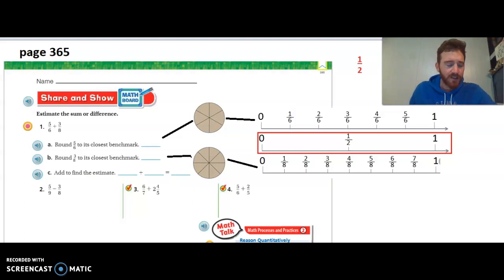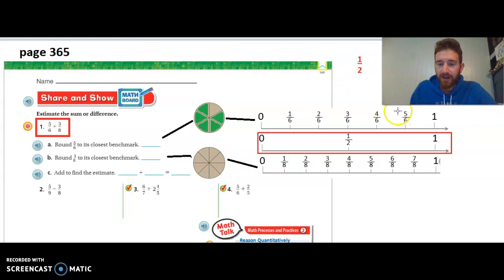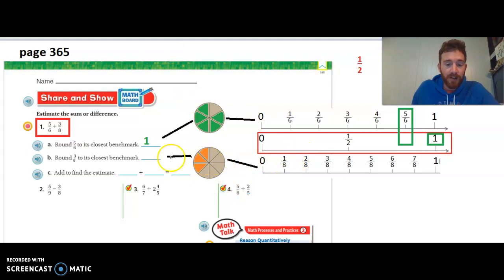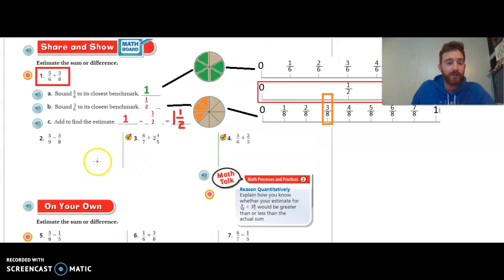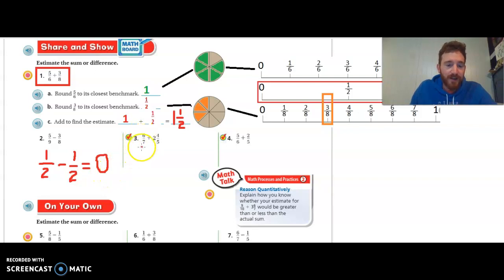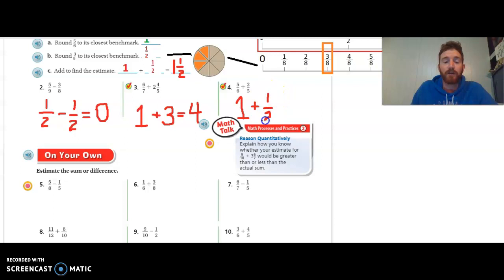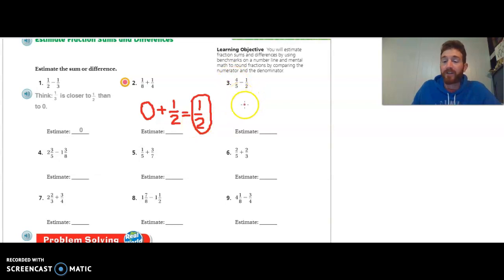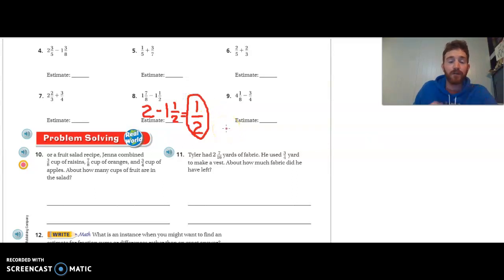Math Review: p. 365, #1-11